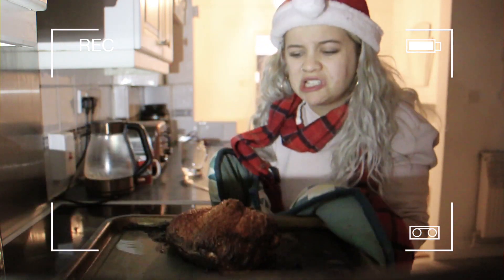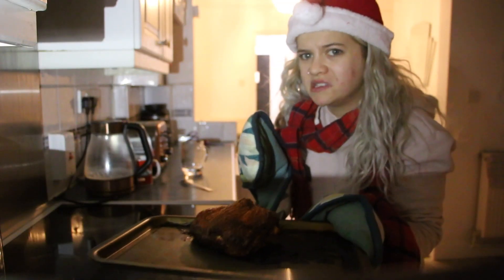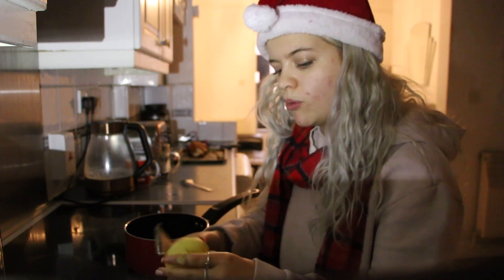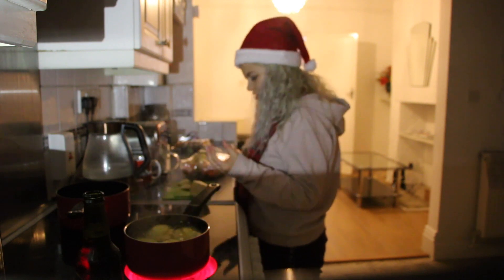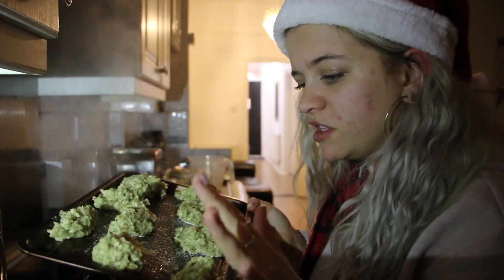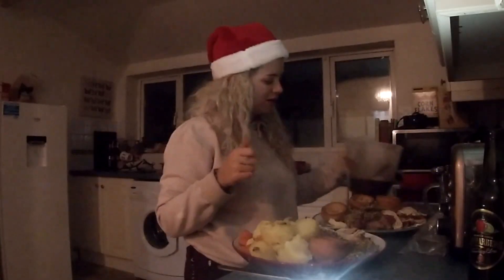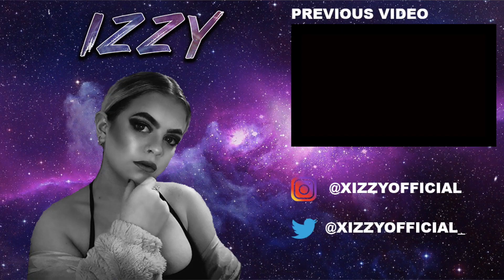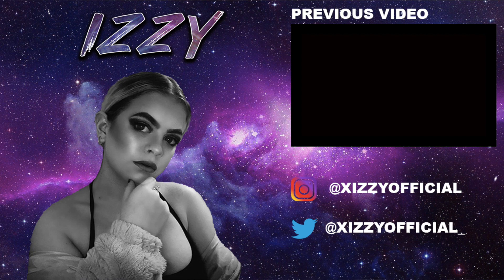ATTEMPTING TO COOK A CHRISTMAS DINNER! *for myself*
PLEASE READ

It is important we do everything we can to make a difference and stop racism. We can do this by educating ourselves, signing petitions, donating and protesting. Bellow have linked some helpful resources to help point you in the right direction. Let's put a stop to racism together.

FAQ:
How old am I?: 22
Where am I from? : Hampshire, England
What Universities did I Go To?: The University of Portsmouth and The University of Salford
What do I use to film my videos on?: Cannon G7X and sometimes a Cannon 70d